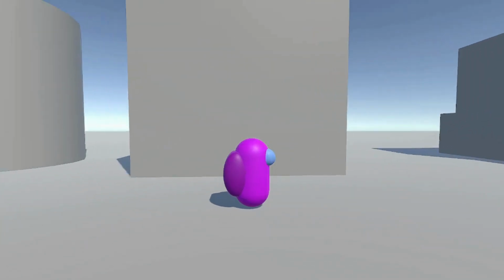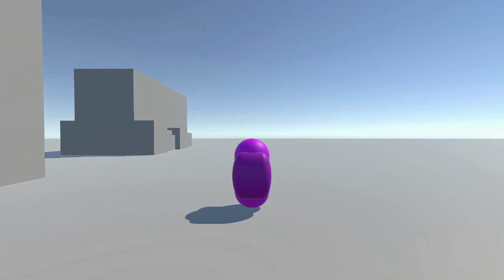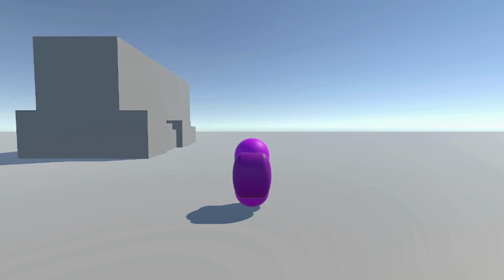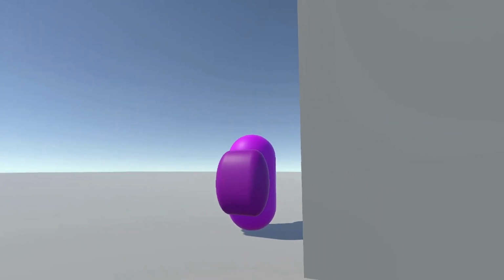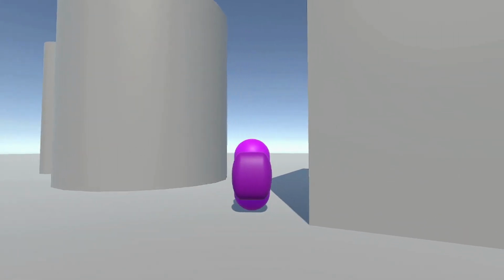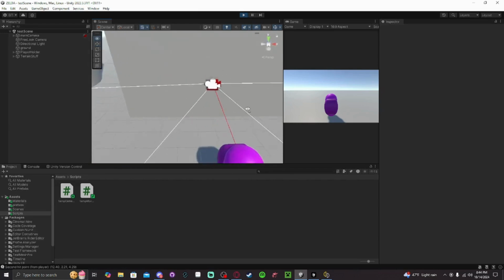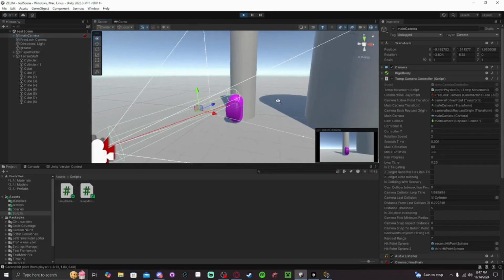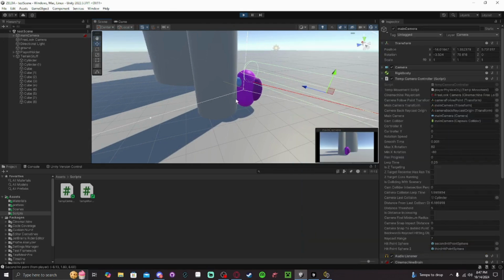I Recreated Tears of the Kingdom in UNITY! (BUT BORING!)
Hey guys i know the editing on this video is hyper doo doo,, but its whatever. I hope you found it kinda interesting. If you have any ideas on a continuation of this project lmk in the comments!